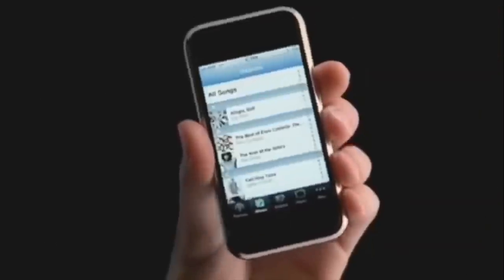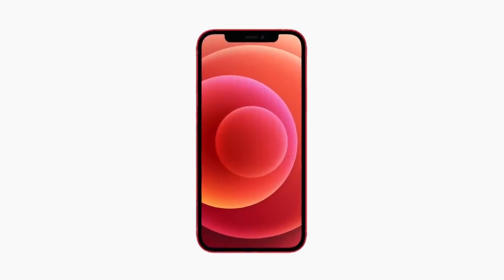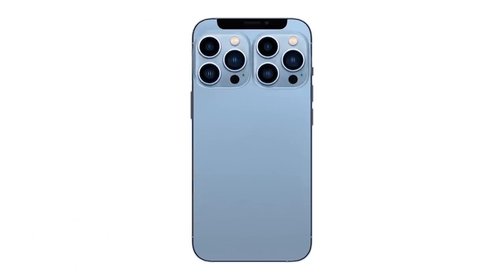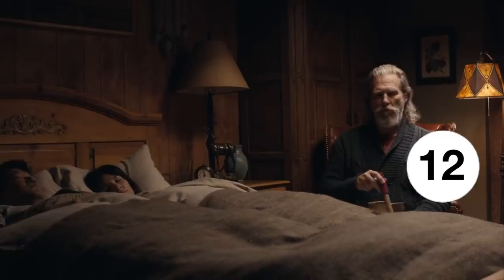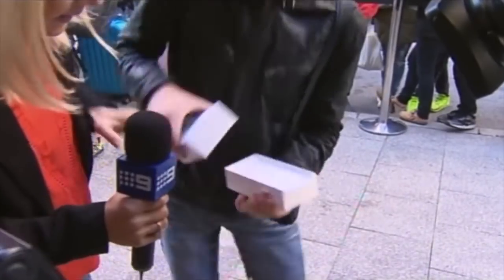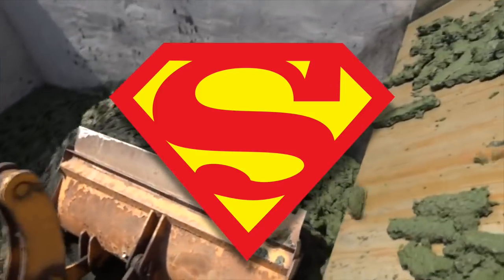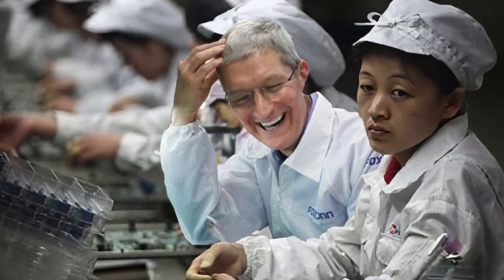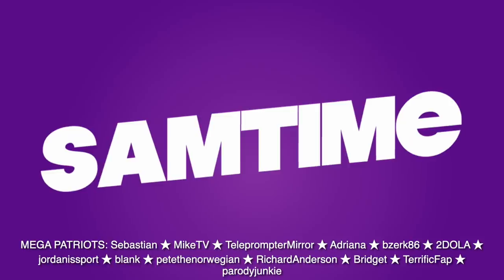What the iPhone 100 Will Look Like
Introducing the all new iPhone 100! With more notches and cameras than ever before!!